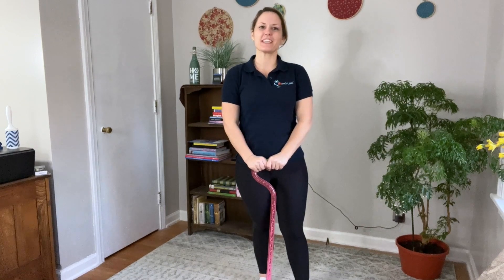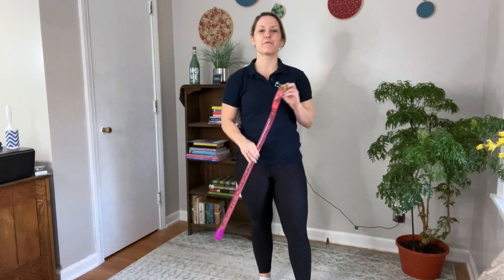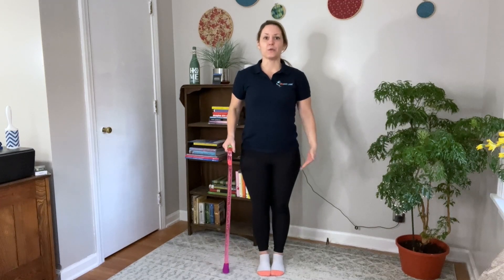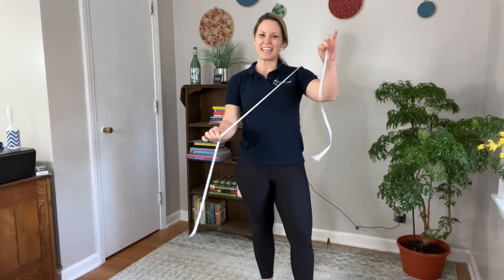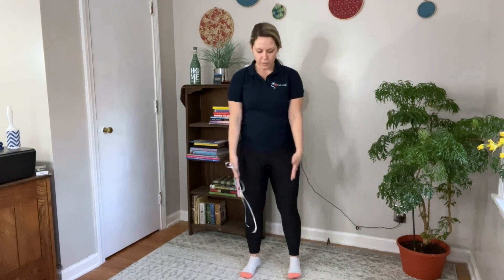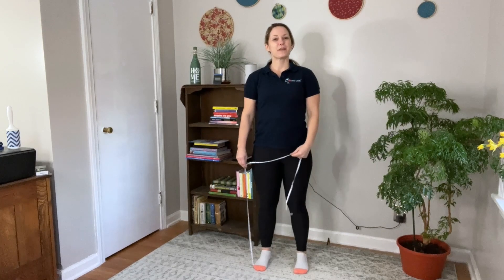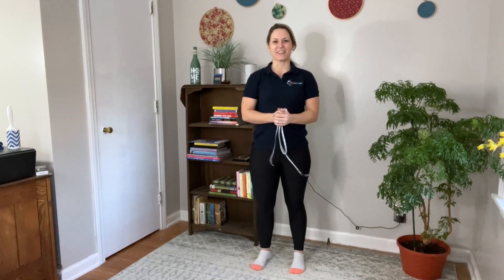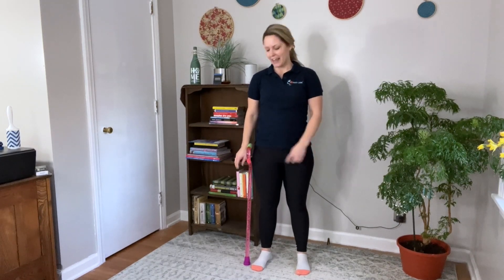Buying a new walking stick? Measure you old one! | Dr Gretchen Hawley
At Neo Walk we make beautiful handmade bespoke length walking sticks just for you.
The length you order is important and we need you to know how to measure.
With the help of Dr Gretchen Hawley here is a comprehensive video on how to measure.
Remember measure once, ten once again make sure you get it right.